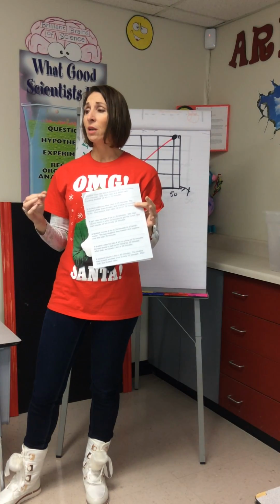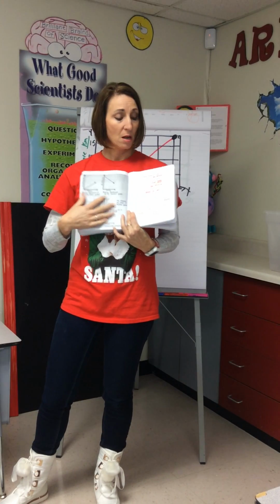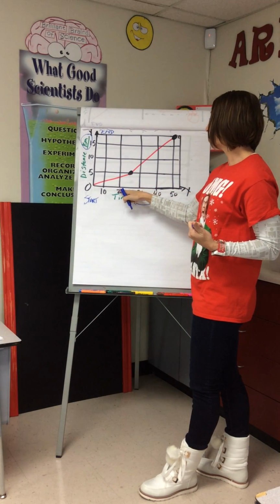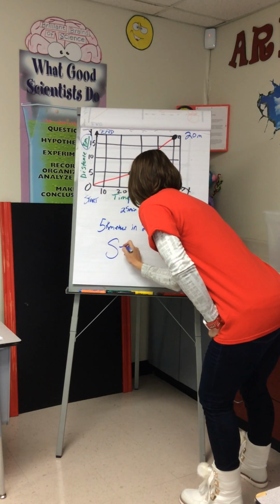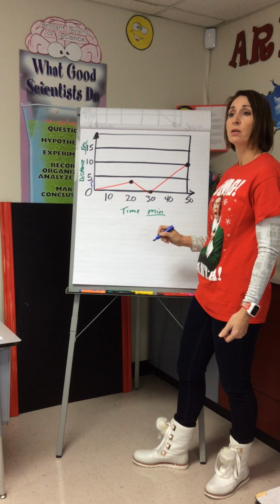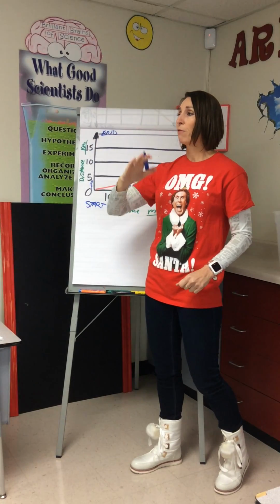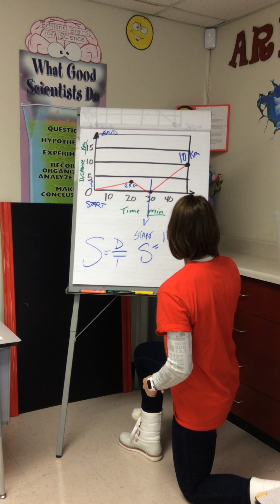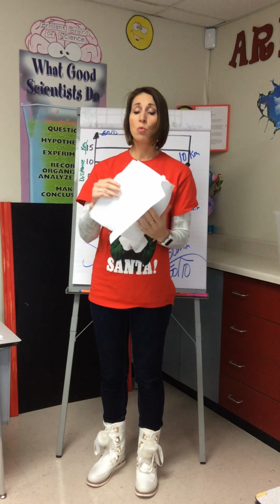Reading Speed Graphs